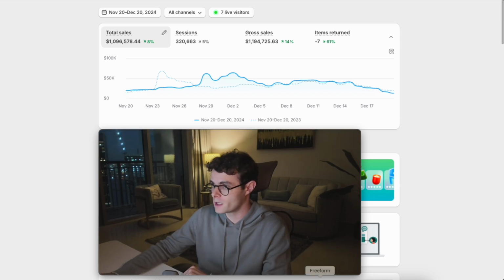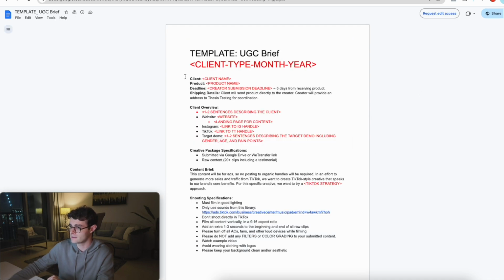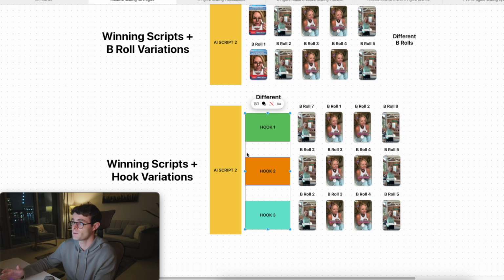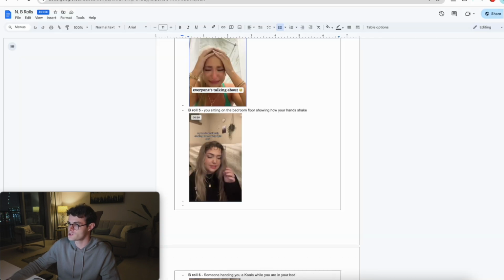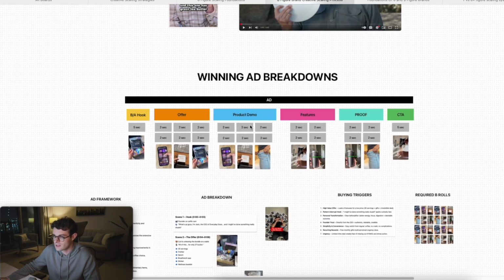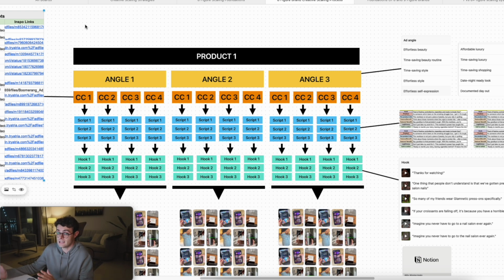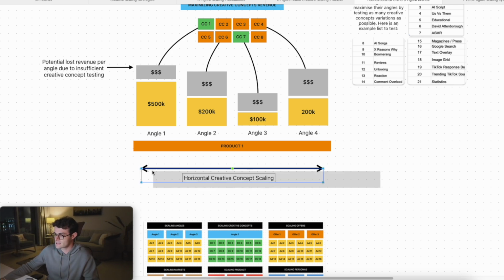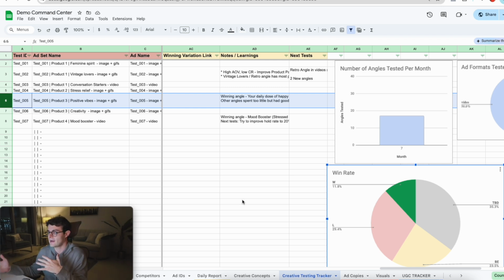$1,096,578 in 30 days on Shopify | Creatives + Scaling + Landing Page Strategy